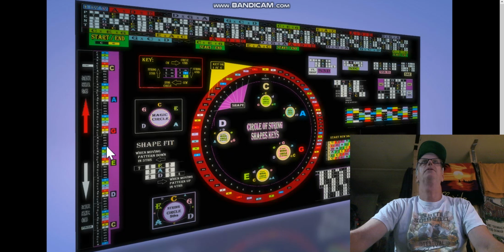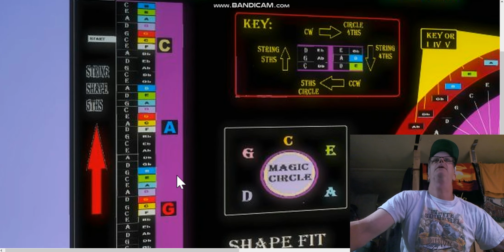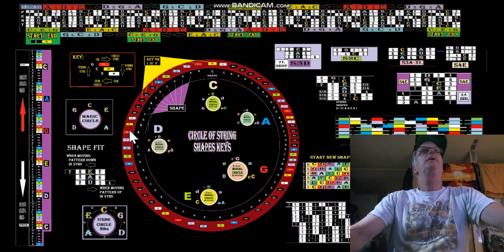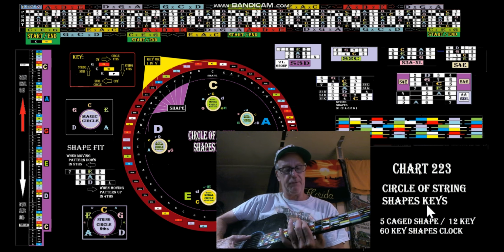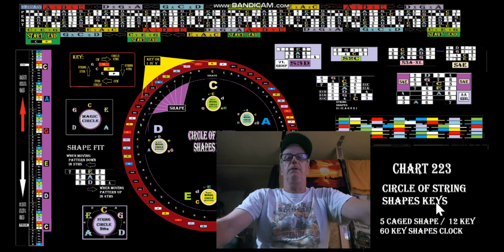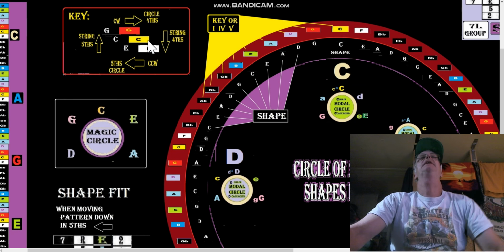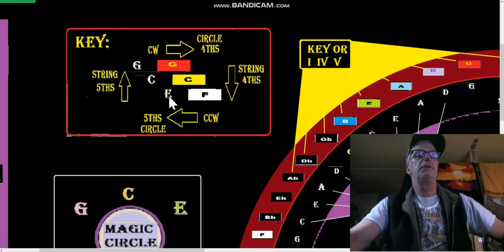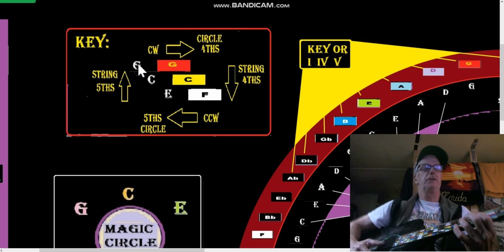Andys Free Guitar Charts Videos Lesson Chart 222 - 223. Part 5 of 7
Chart 222 Key Shape Circle.
Chart 223 : 60 key-CAGED Shape combo Circle of Key Shape 5ths and 4ths.
Chart 223 is the true full circle of 4ths (CW), 5ths (CCW), CAGED string shapes and keys that repeats itself after 60 unique Key and Shape combinations each equal to 1 tick of the key-shape clock. Not sure how much fretboard the circle will cover when I play it through in 5ths and in 4ths so I got a really long fretboard up top just in case.
The circle was made by me for moving patterns up or down and shows the new bottom string with each tick of the pattern clock, but it has many other uses. Going clockwise is like doing a mighty circle of 4ths, with each key/shape element representing the new bottom string of the pattern. Going counter clockwise is like going in a circle of 5ths with each element being the new bottom string as the pattern moves down in 5ths, making each new pattern played the 5th of the previous one played.
As usual if you are staying in a key and just using a I IV V (3 ticks of the pattern clock) don't use the diatonic on the IV and V. For practice in all scales and shapes though, play them through in diatonic scales.

For the Full length video and Full resolution charts:
Visit Andy’s Free Guitar Charts Facebook Group : Heres How: